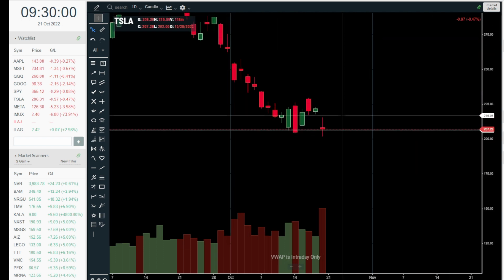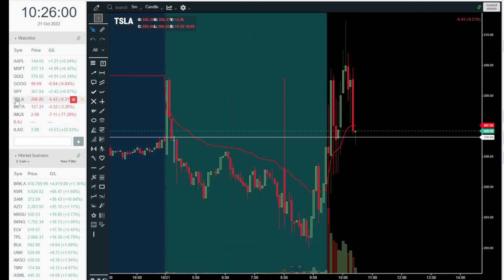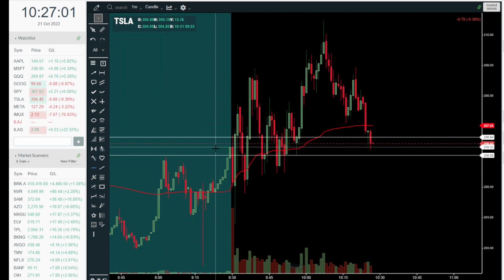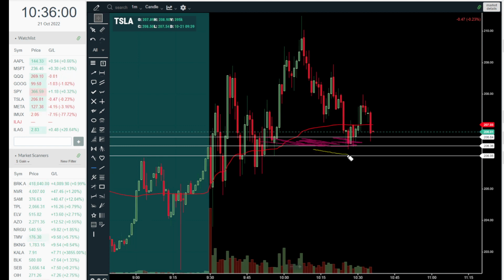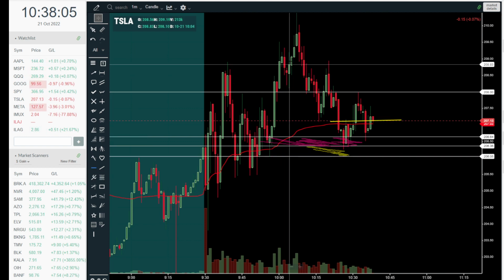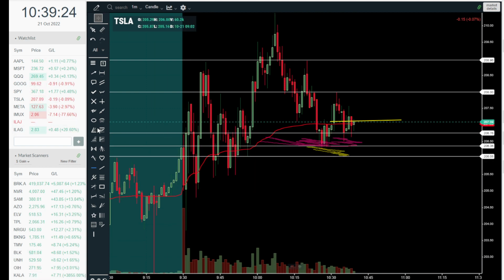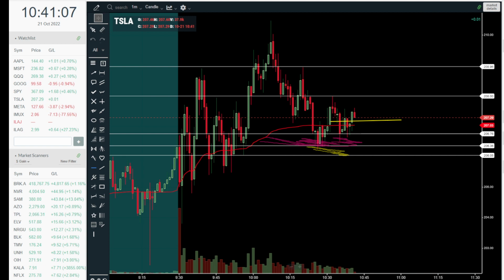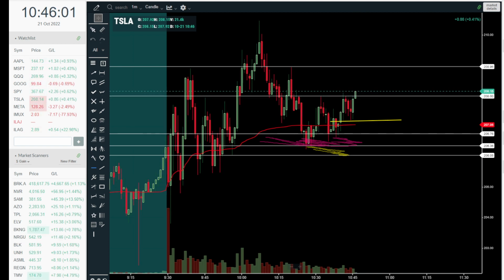How to Read TSLA Price Action - This trade made me $1000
How to identify support and resistance and demand and supply areas